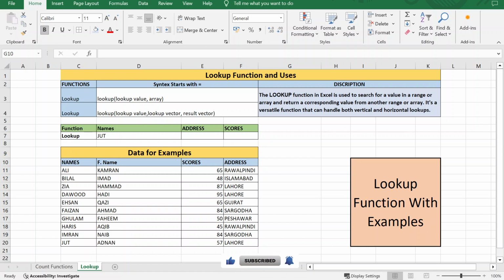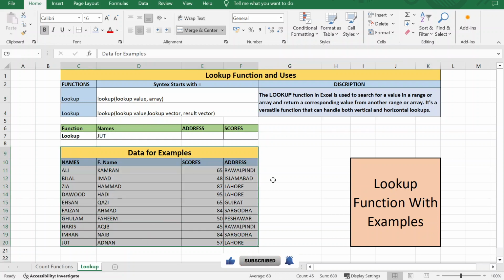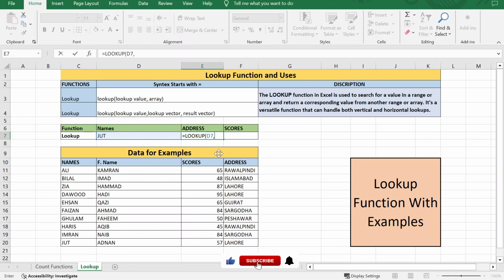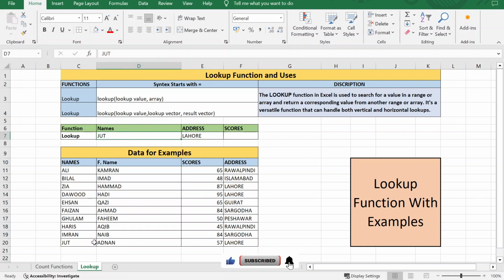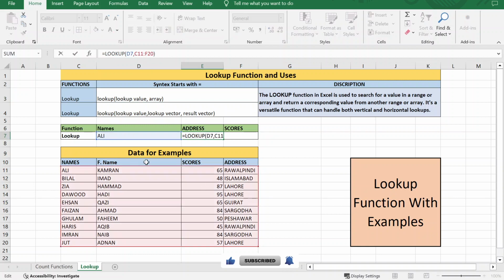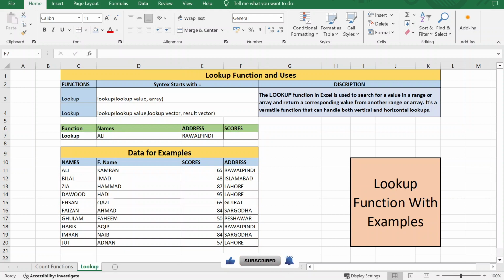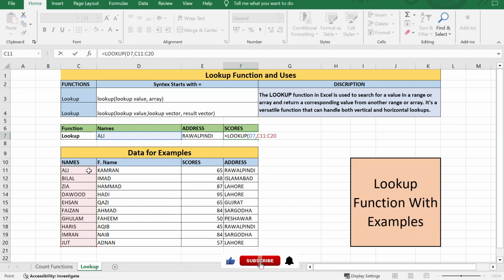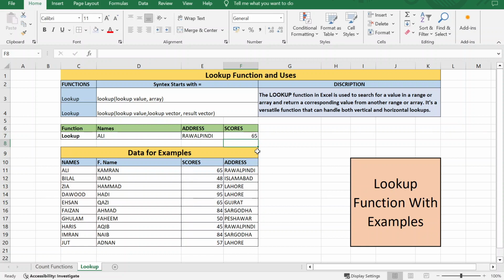MS Excel. lookup Function by zimfhy creations || IGCSE ICT